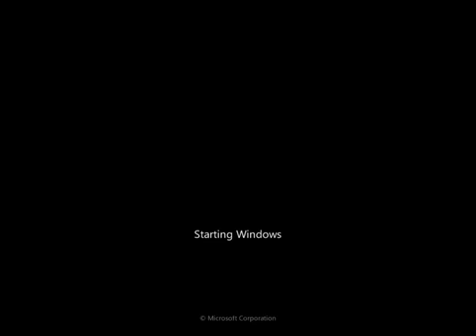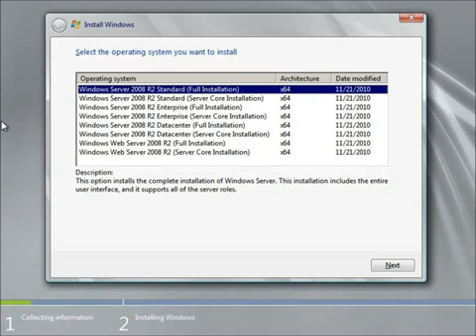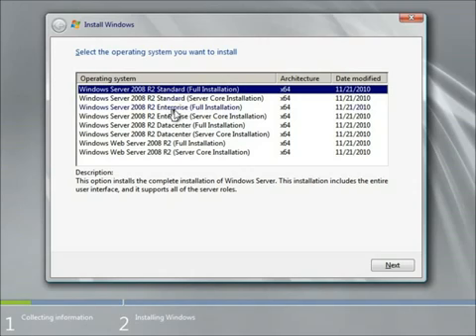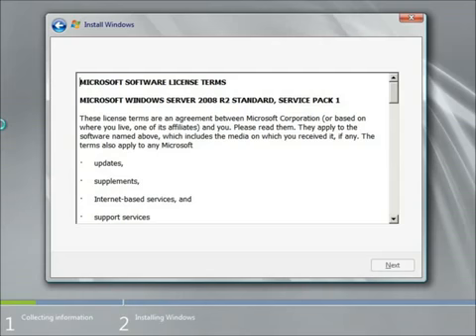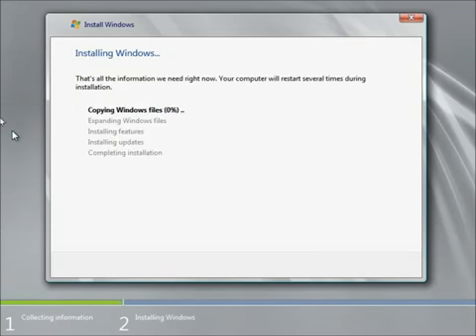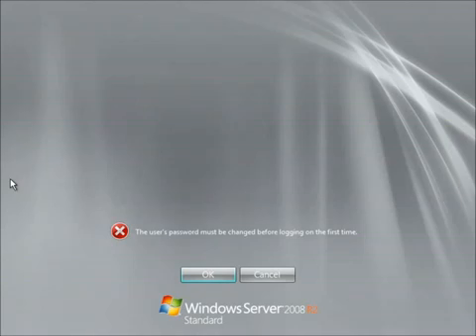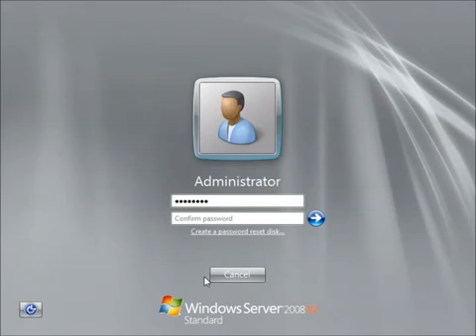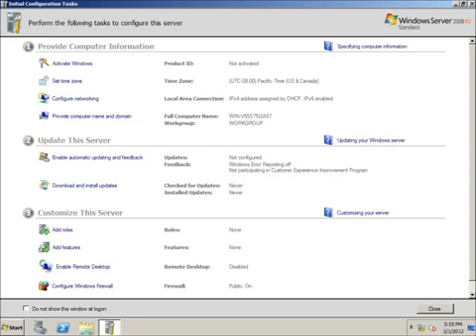Server 2008 Lesson 2 Installing Server 2008 R2